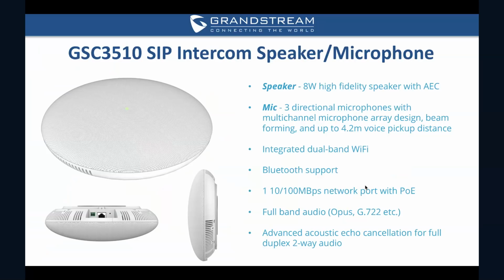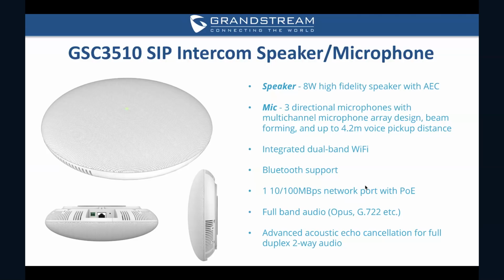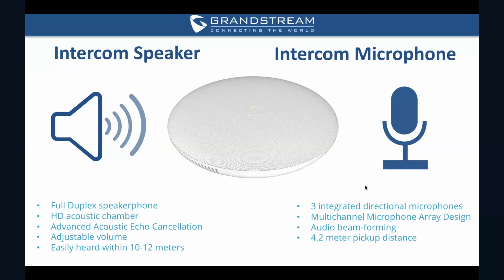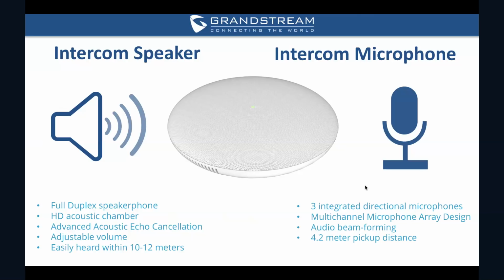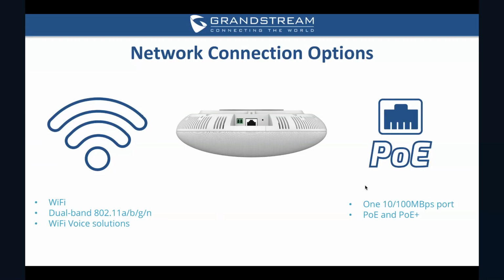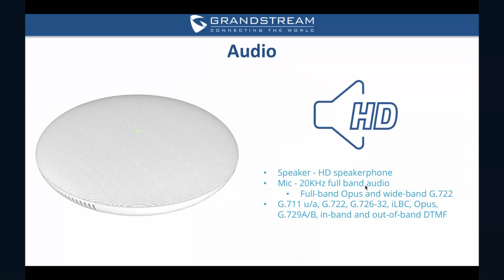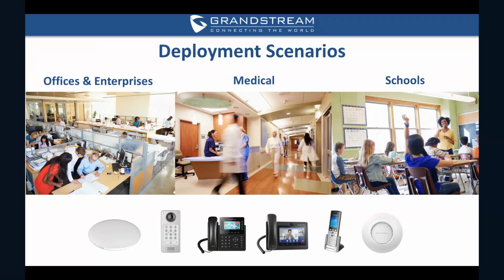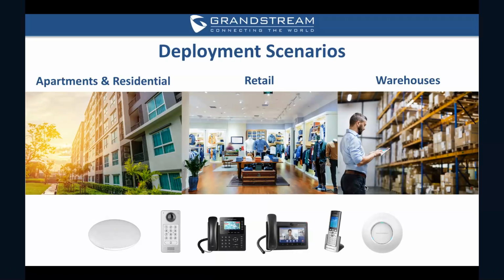Sneak Peek - GSC3510 SIP Intercom Speaker and Microphone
Get a sneak-peek at our upcoming SIP Intercom Speaker & Microphone and the many features it offers, including a powerful, high-fidelity HD speaker, 3 directional MICs as well as integrated WiFi and Bluetooth. We'll also show you how to integrate it with other Grandstream products to create a complete intercom solution.